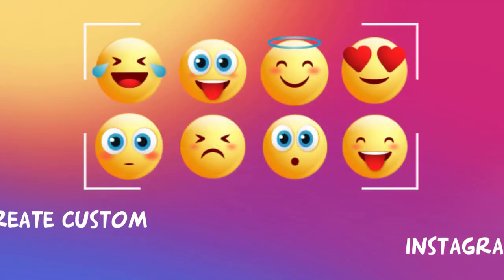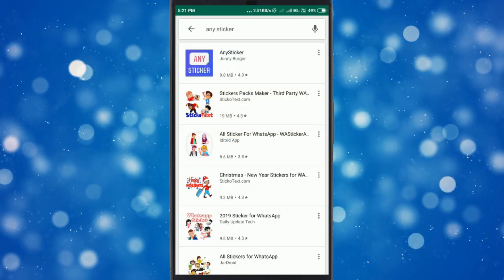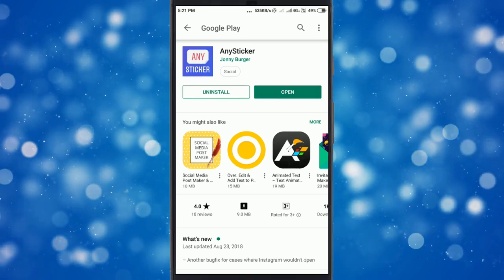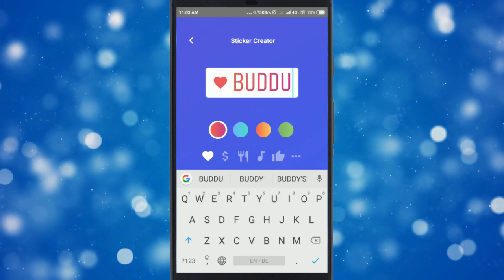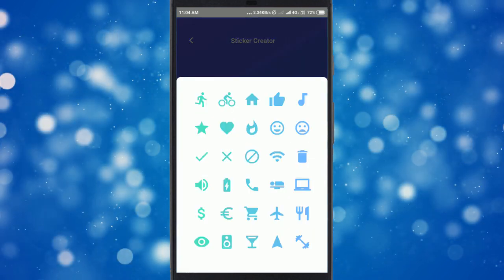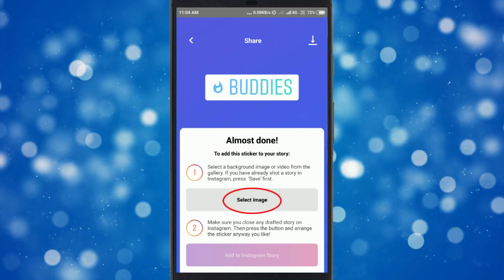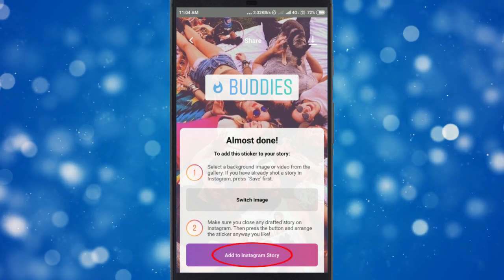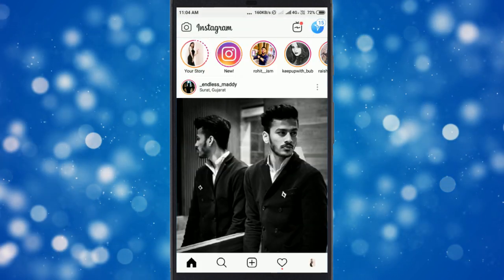How To Create Custom Instagram Story Stickers Free?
In this video, I’m going to show you how to create custom Instagram story stickers on Android phone.  You can read details of this feature

To do that, I'm gonna use an app named “Any Sticker”. This is a free app, which you can download from Google Play Store. You can find a link to this app here:

Once installed, open this app. You will see an option to “create sticker”. Tap on that button. Then you can write custom text to create a sticker. It lets you write up to 20 characters.

You can change the theme of your sticker with four different colors. This app also provides 30 symbols. Once you are done with the sticker customization, you can tap on “create sticker”. Thereafter, you can add a background with any picture or video.

To do so, tap on “select image”. After that, you are ready to share the customized sticker in your Instagram story. You can also save the sticker in your gallery or post directly by tapping on “Add to the Instagram story”.
Now, you can drag the sticker anywhere and share it on the Instagram story. So, this is how you can easily create custom Instagram story stickers.